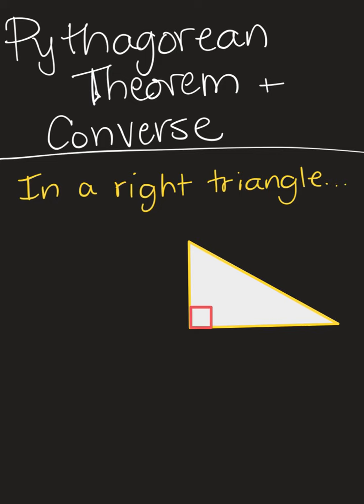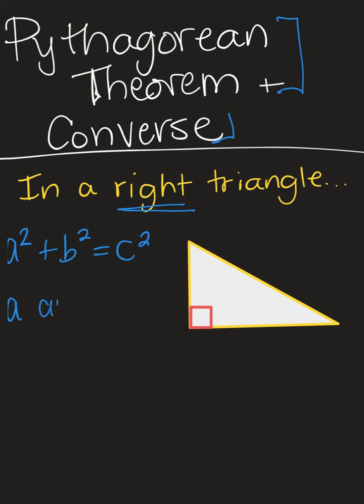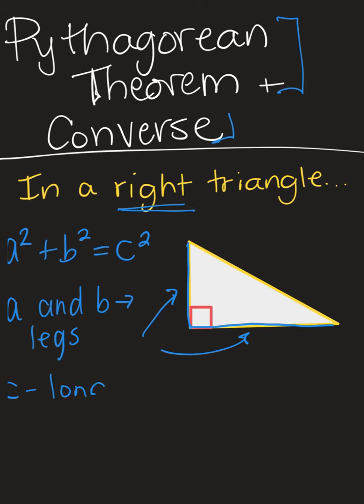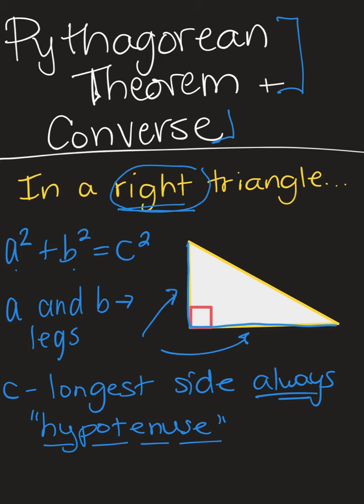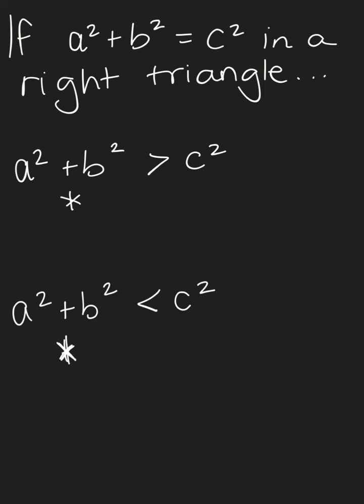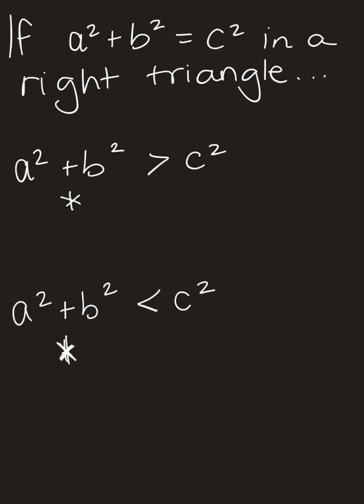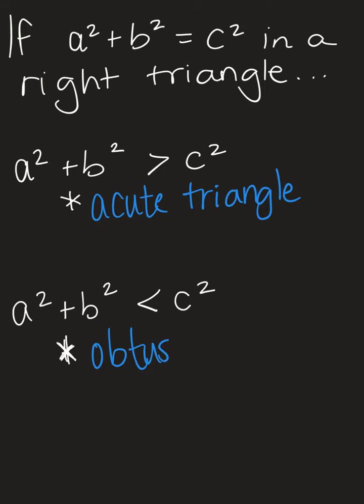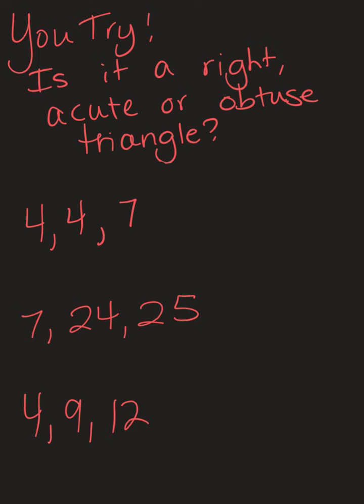Pythagorean Theorem & Converse.mp4